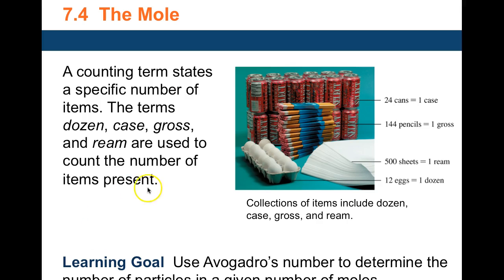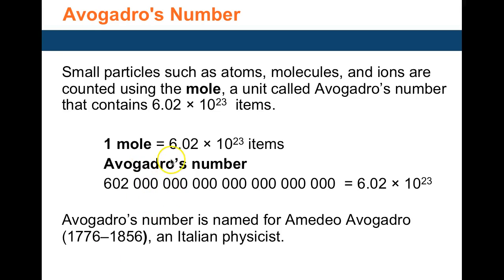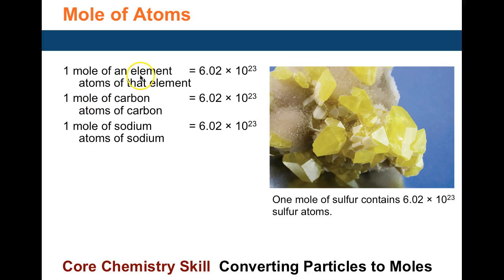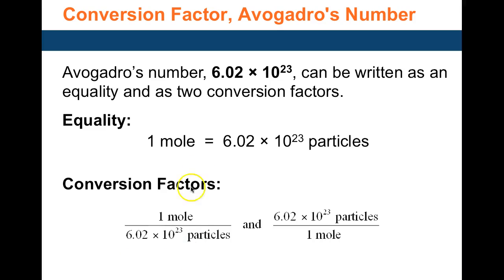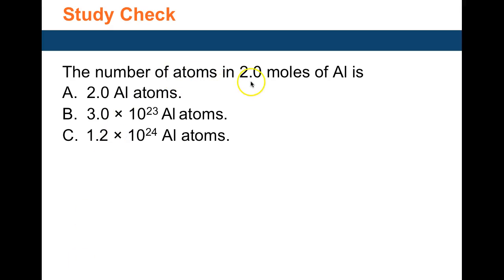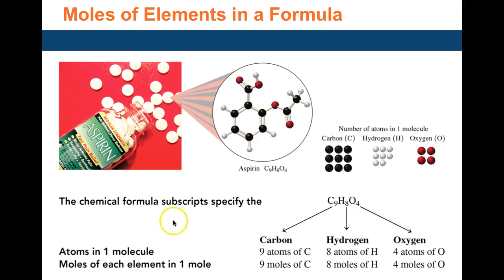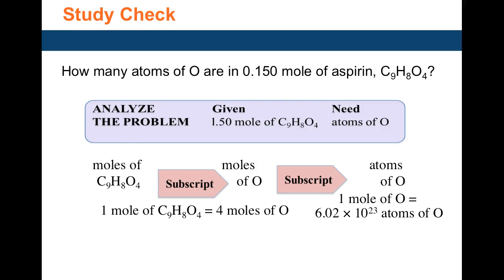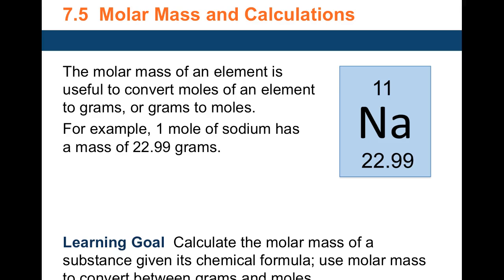Chapter 7 Section 7.4 (Mole)